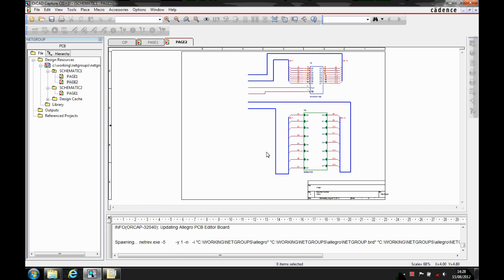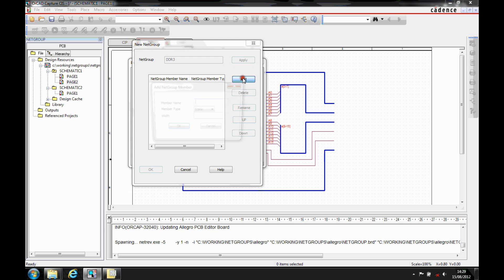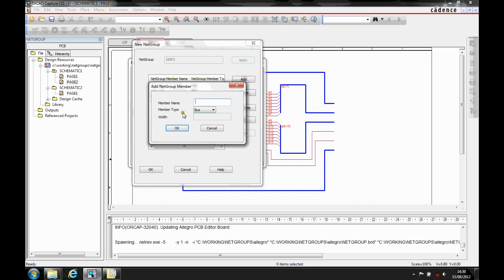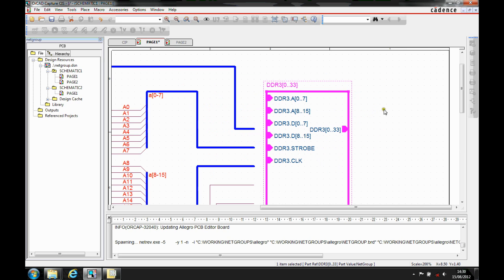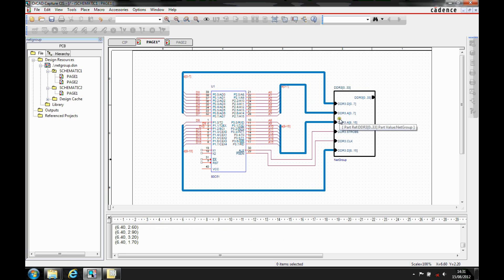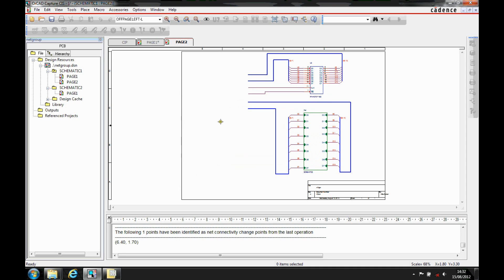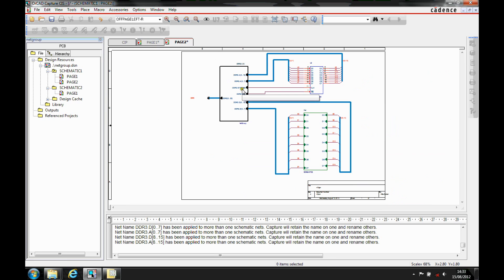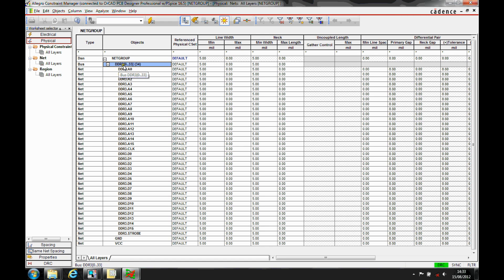OrCAD Allegro How-To Net Groups Tutorial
In this OrCAD and Allegro Tutorial we explore how to set up net groups.